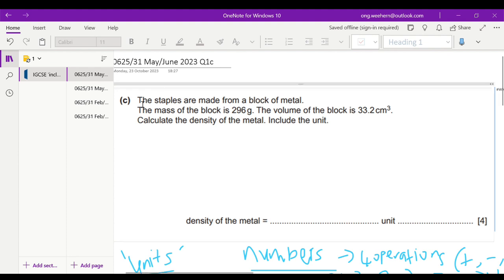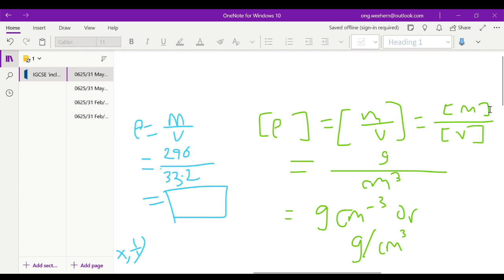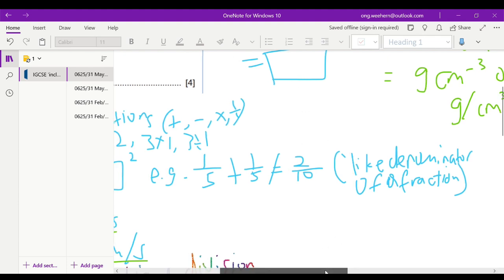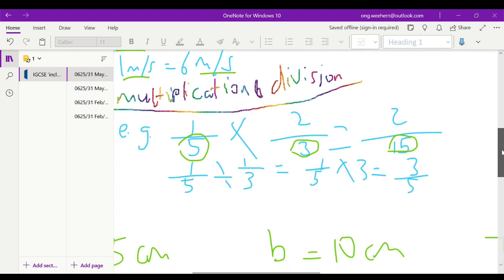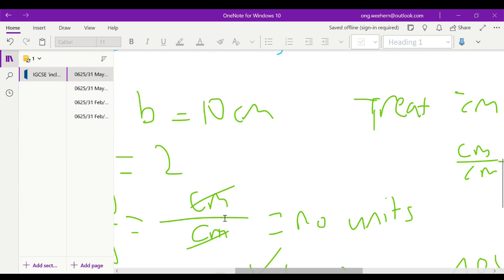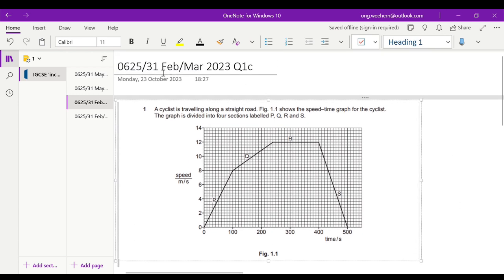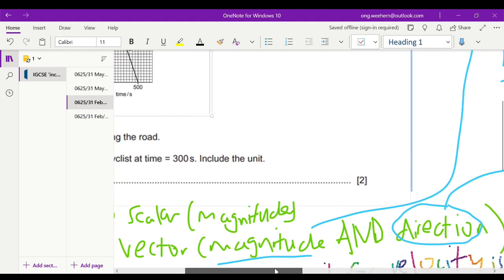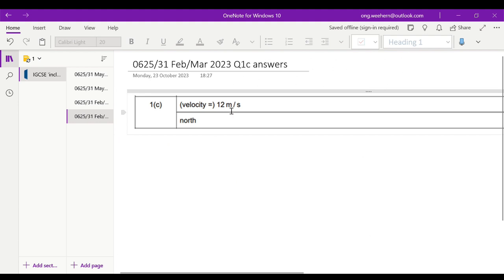【O level Maths & Science】How to Solve 'Include the Units' Question | 如何解答數量單位題 🏠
假設 a = 5cm, b = 10cm, b/a 是否等於 2cm 嗎？

在這個視頻裡，我們將介紹如何解決 GCE「O」水準考試中越來越常見的一類問題，其中包含「包含數量單位」或類似短語。面對這類問題，我們該如何解答呢？我們就坐在那裡哭嗎？別擔心！這個視頻將引導您如何解決此類問題的細節和技巧，希望您覺得它們有用！

注意：此視頻的評述以英文為主！

Assume that a = 5cm, b = 10cm, is b/a = 2cm?

In this vlog we'll go through how to solve a type of question in the GCE 'O' Level Examinations which is getting more common, which often includes the phrase 'include the units' or equivalent. How should we go about solving this type of questions? Do we just sit down there and cry? Fret not! This vlog walks you through the details and techniques of solving such questions, hope you find them useful!

Note: The commentary of this vlog is in English!

相機 (a.k.a. camera used): Galaxy A52s 5G